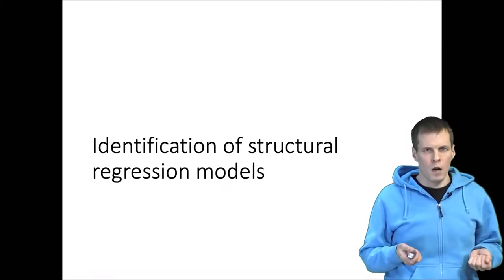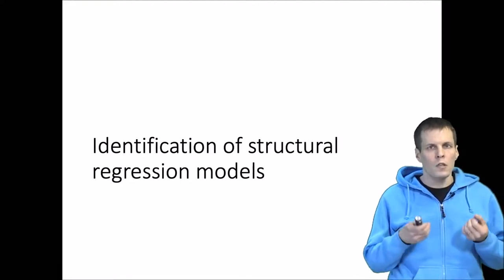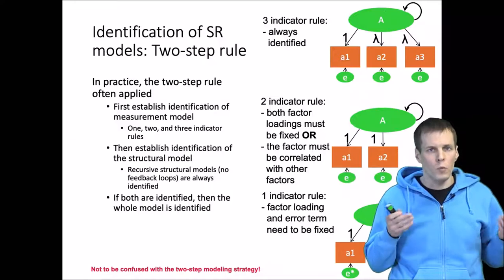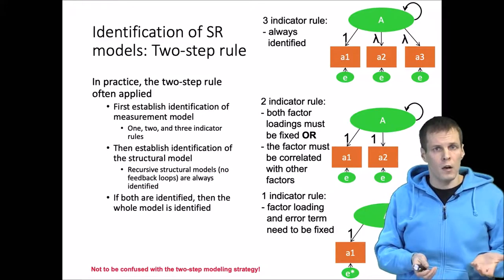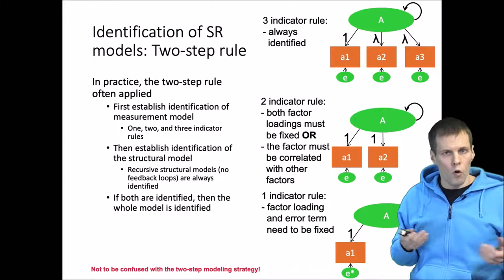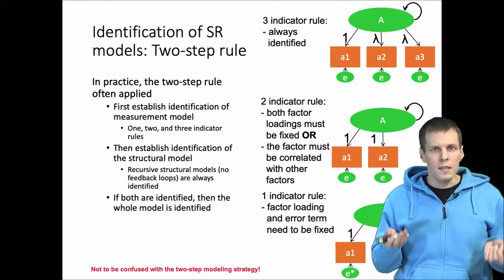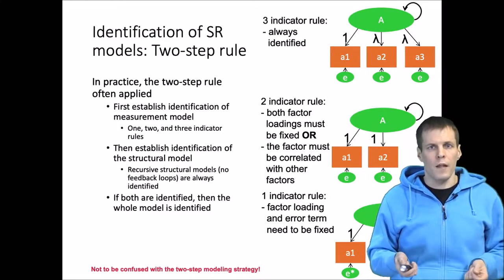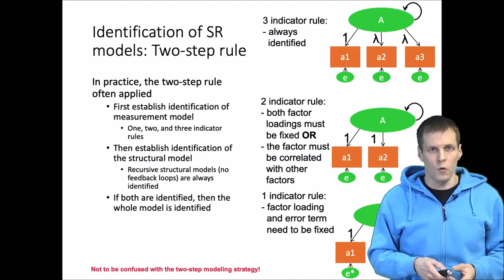Identification of structural regression models